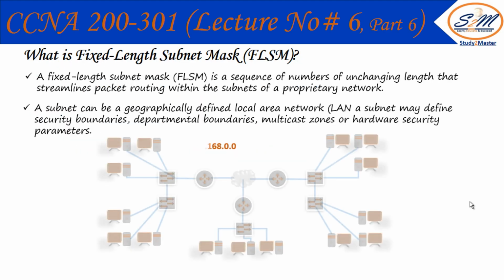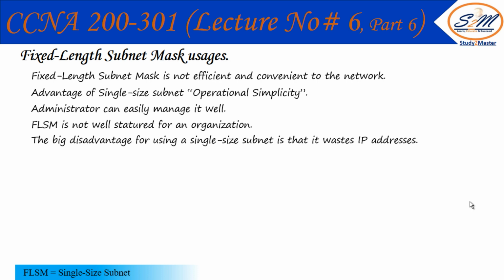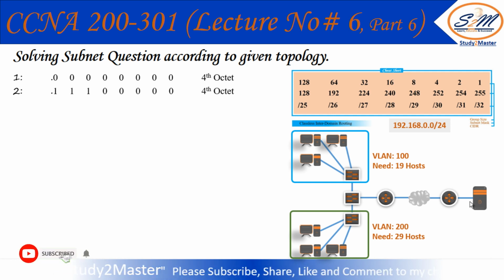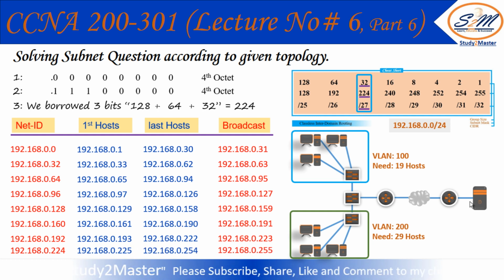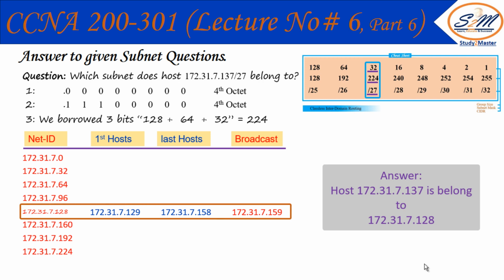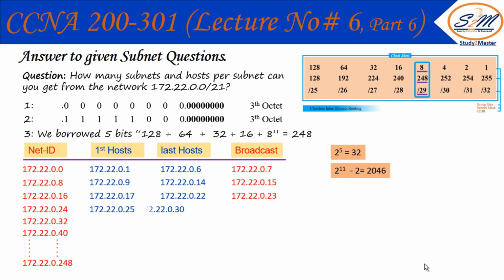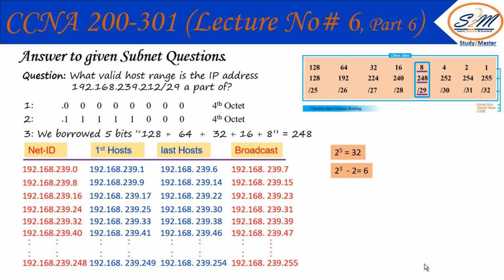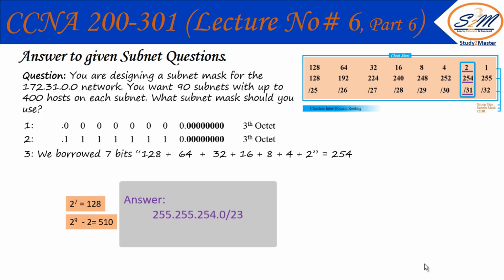06.6- Subnetting is simple - Lecture 6 Part 6 CCNA 200-301 New (2023)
📚Boson ExSim ← the BEST practice exams for CCNA
💻Boson NetSim ← even MORE practice labs for CCNA
👉 In this video, I'm talking about Fixed-Lenght Subnet Mask (FLSM) is a sequence of numbers of unchanging length that streamlines packet routing within the subnets of a proprietary network. A subnet can be a geographically defined local area network (LAN). Alternatively, a subnet may define security boundaries, departmental boundaries, multicast zones, or hardware security parameters.

👍 After watching this video tutorial you will be able to differentiate between Fixed-Length Subnet Mask (FLSM) and Variable-Lenght Subnet Mask (VLSM)
FLSM and VLSM each have their own advantages and disadvantages, so let's point some of the advantages of Fixed-Lenght Subnet Mask (FLSM)

a: Fixed-Length Subnet Mask is not efficient and convenient t the network.
b: Advantage of single-size subnet "Operational Simplicity"
c: Administrator can easily manage it will
d: FLSM is not well structured for an organization
e: Thi big disadvantage for using a single-size subnet is that it wastes IP addresses
🏃‍♂️TIMESTAMP🚴‍♂️
0:00 INTRO
1:07 What is Fixed-Length Subnet Mask (FLSM)
2:56 FLSM Advantage and its usage
5:00 Solving Subnet Question according to a given topology
8:42 First answer to a given subnet questions
11:16 Second answer to a given subnet questions
14:17 Third answer to a given subnet questions
16:00 Lecture review

If your new to my channel and have not already subscribed to so, stay tuned with Study2Master and won't miss the upcoming tutor and videos just by clicking on the below link.